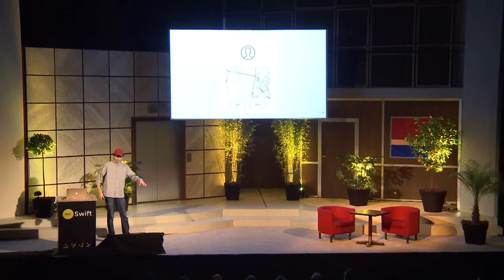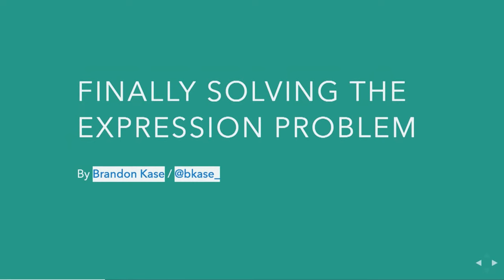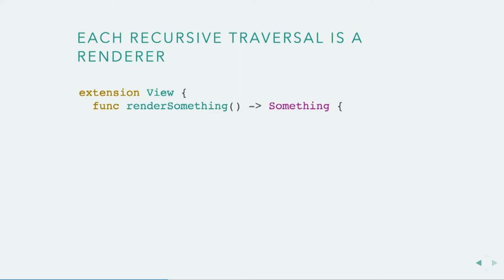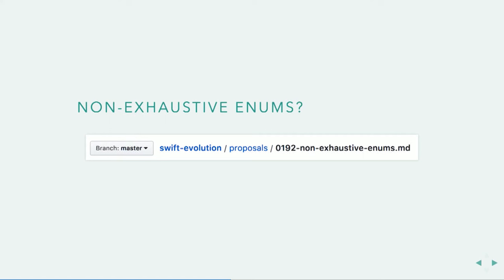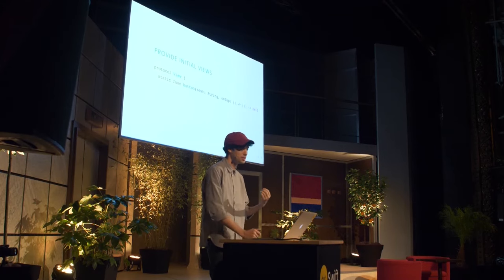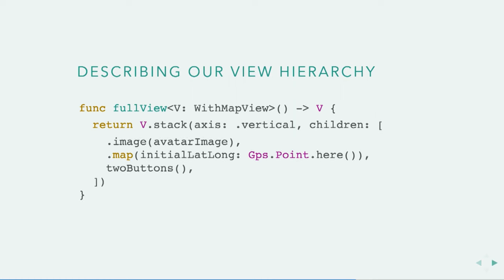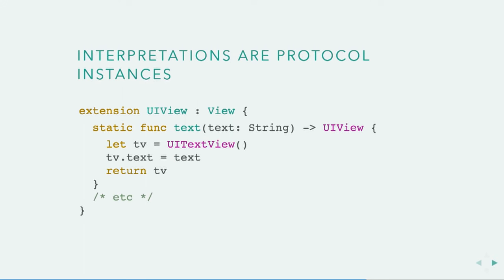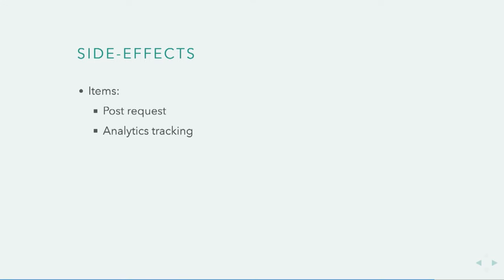dotSwift 2018 - Brandon Kase - Finally Solving the Expression Problem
How can we define some data type (for example a view layout) such that (1) we can later add new variants (new views) and (2) we can add new behavior (rendering to AppKit in addition to UIKit) without losing type safety or touching the first bit of code? This is known as the Expression Problem. Will Brandon find a way to solve it?